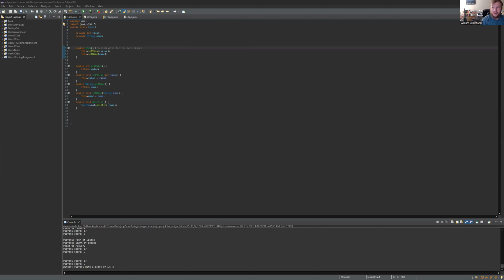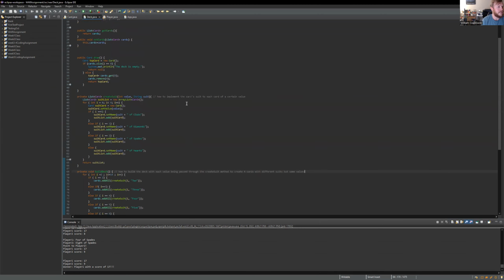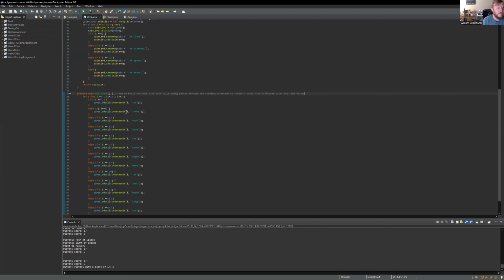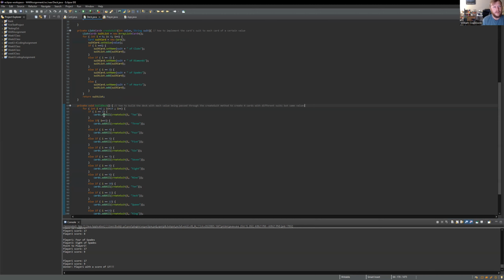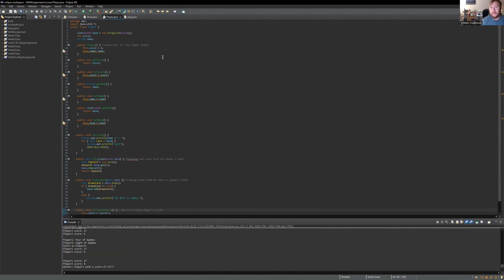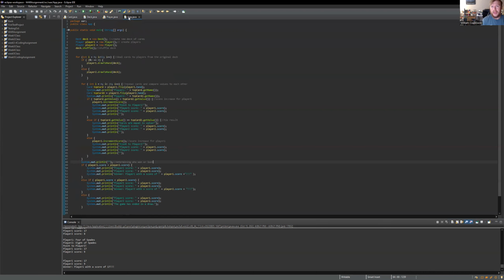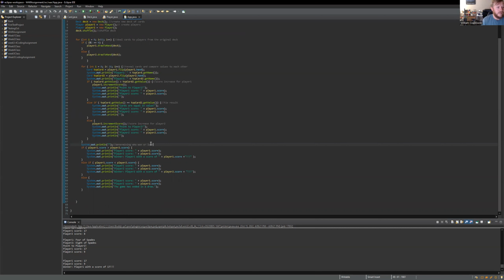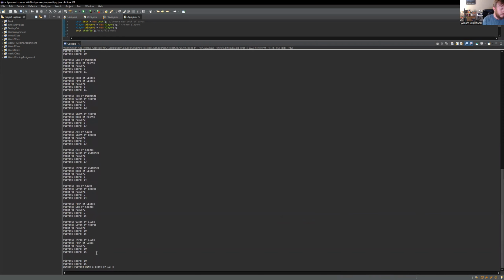WAR Game Assignment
A description of a WAR game program made for Promineo Bootcamp